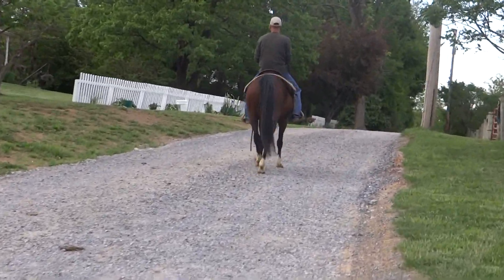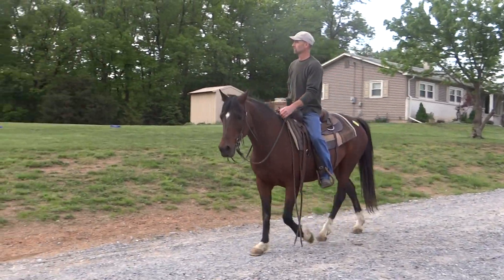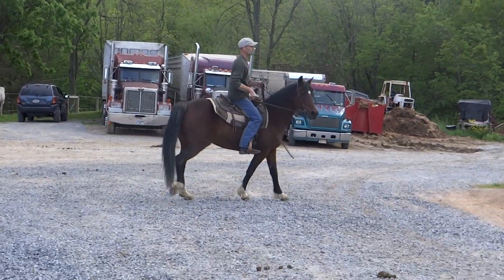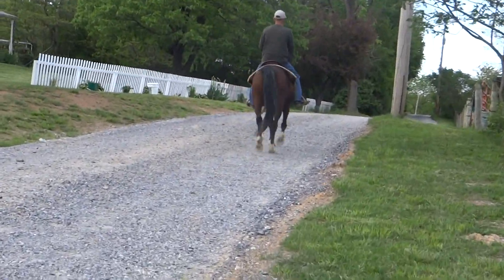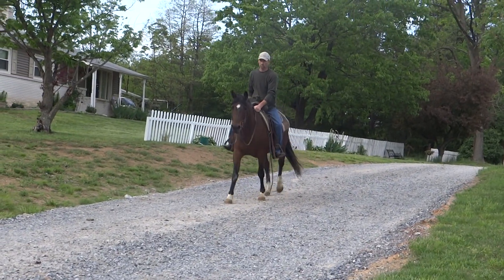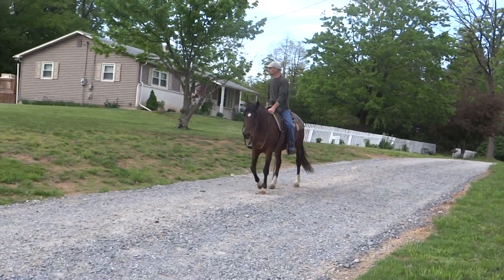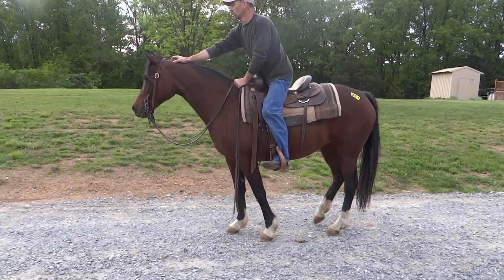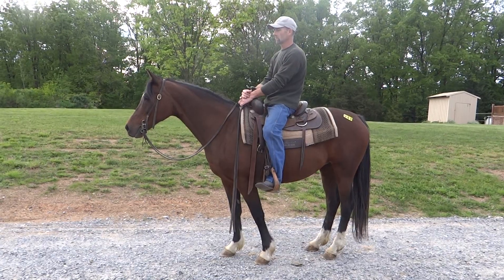00015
Another Chance 4 Horses, Inc. a 501c(3) Non Profit Charity registered with the State of PA Certificate #32200/Federal 501c(3) DLN# 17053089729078.  Rescue, Rehabilitation and Placement  headquartered in  Pennsylvania with an international network.  We have been in continuous operation for over a decade with the first five years being out of our pocket.  We are a volunteer based, all breed horse rescue. Our Mission is to give equines a much needed "Another Chance".  We do all aspects of rescue - abuse, neglect, owner surrender, cruelty, auction purchase and slaughter for human consumption then quarantine, rehabilitate, evaluate, train and place horses in loving homes.  We are also very active in education and community involvement.